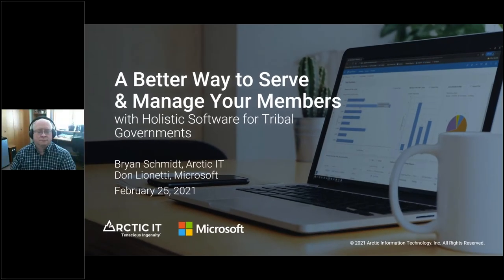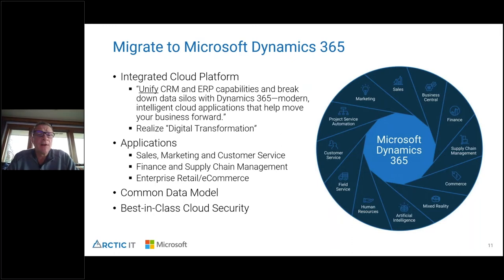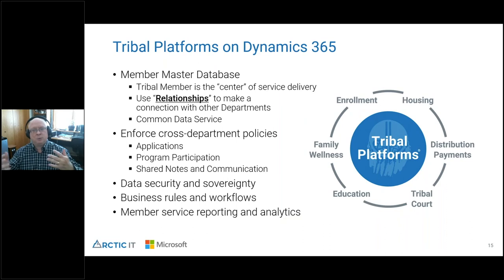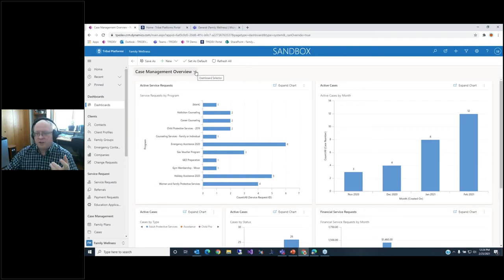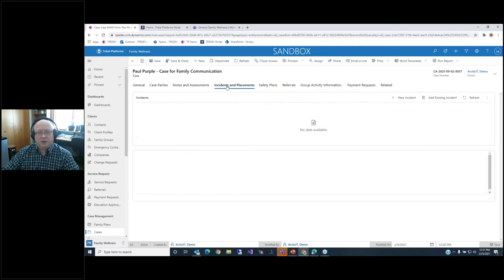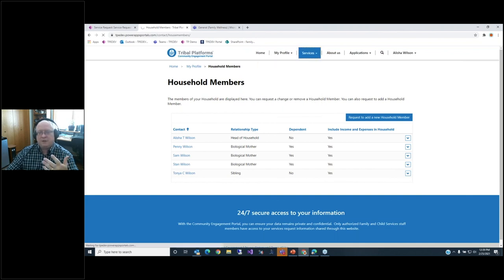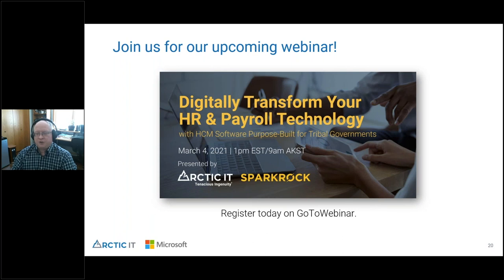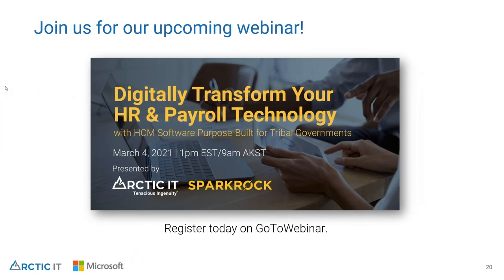A Better Way to Serve and Manage Your Members for Tribal Governments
Join Arctic IT’s Bryan Schmidt and Microsoft’s Don Lionetti for a special presentation on the most innovative member management technology for tribal government organizations. This solution integrates social services/case management, enrollment, a member self-service portal, reporting and more in ONE cloud-based application suite on the Microsoft Dynamics 365 and Power Platform.

Watch and learn about:
• The advantages of migrating to Microsoft cloud technology
• The modern member services and enrollment software designed for cross-departmental data collaboration
• The self-service portal that enables 24-hour secure, contact-less support for your staff and tribal members

Plus, get a sneak peek demonstration of how the entire software suite is integrated with Microsoft 365 office apps as one time-saving, collaborative solution.